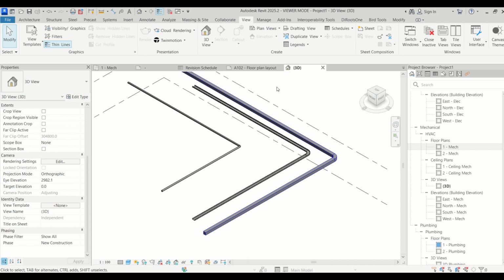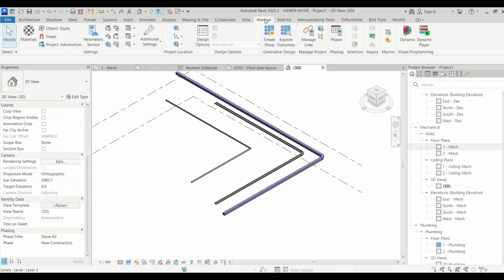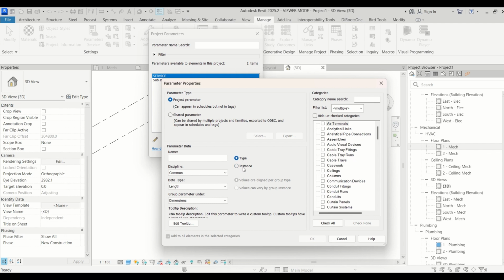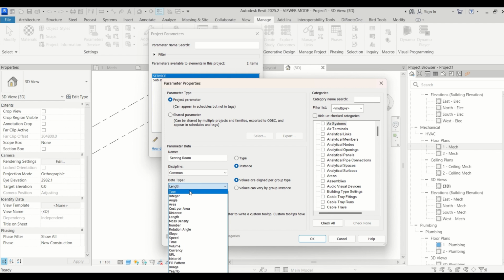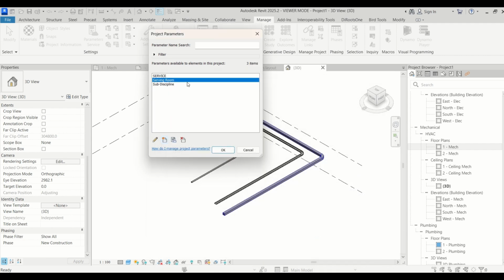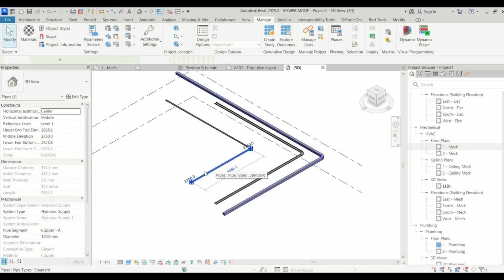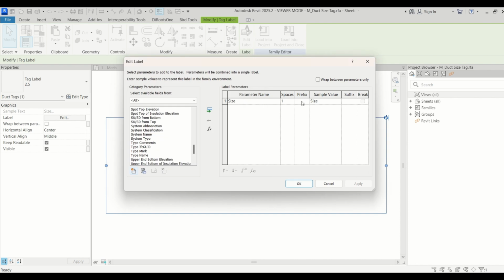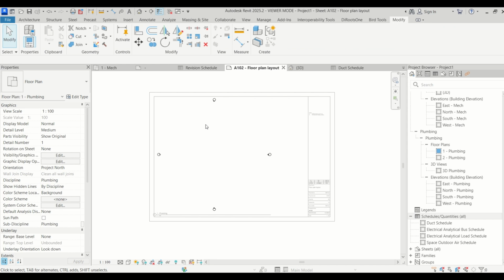Project Parameter in Revit || Detailed Video || BIM Guru